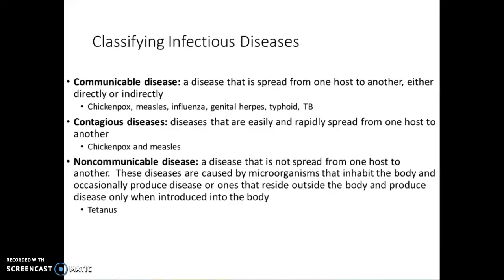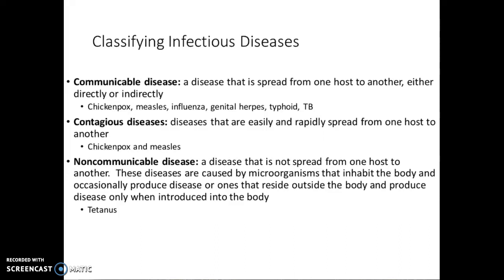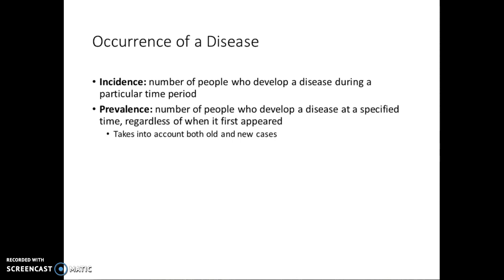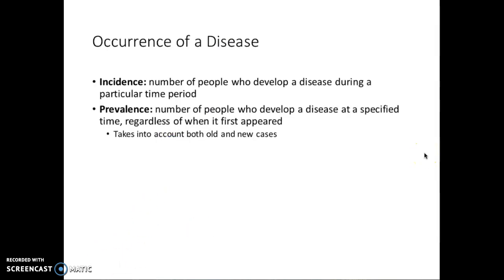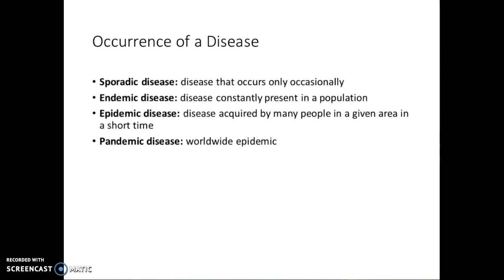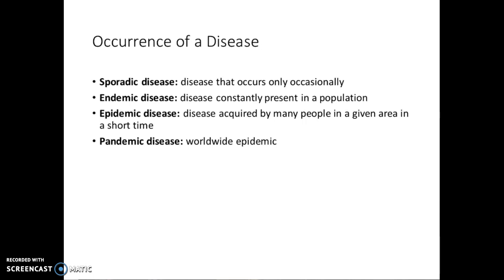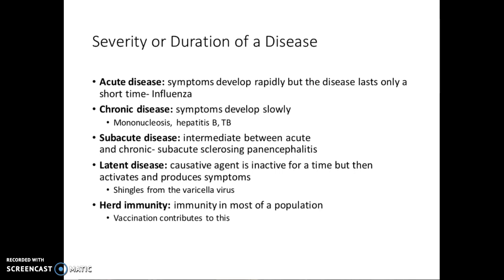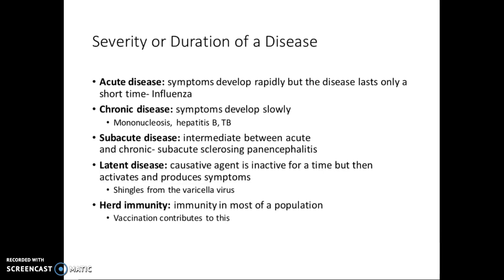Epidemiology Part II: Classifying Infectious Diseases